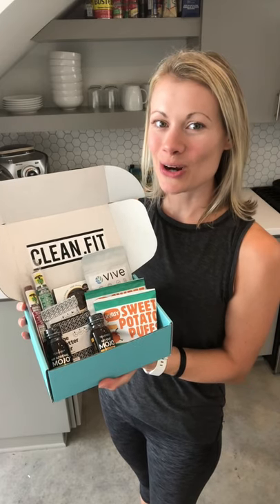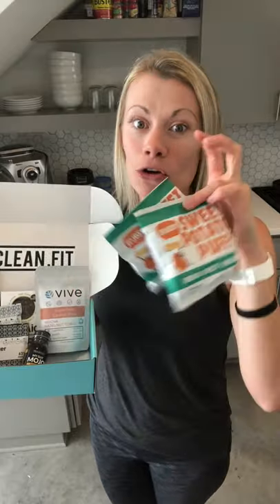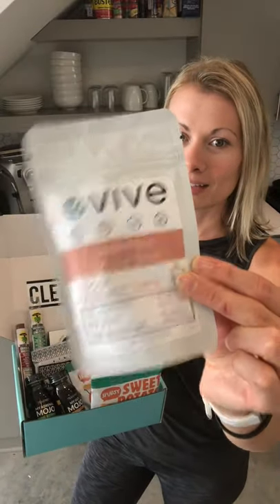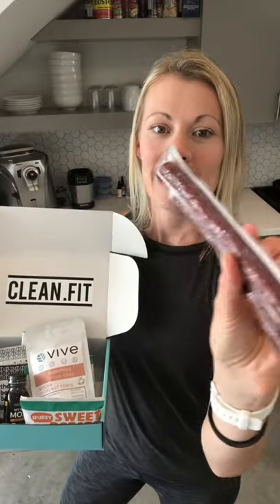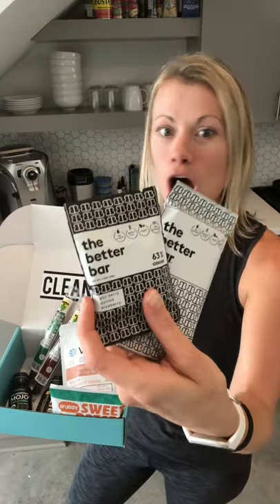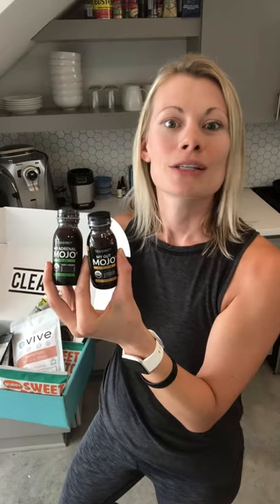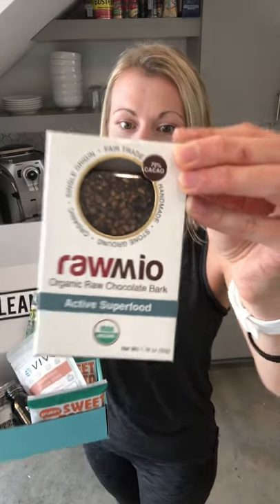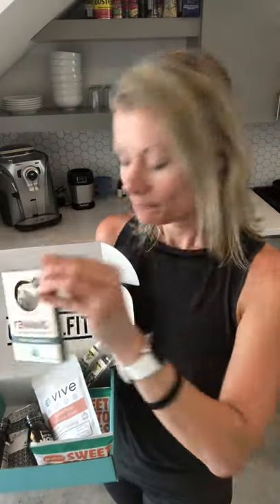September 2019 CLEAN.FIT unboxing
Join CLEAN.FIT founder Renee as she shares a sneak peek into the September box!

This month is filled to the brim with so many goodies! You can find superfood chocolate dark by RawMio, organic seed snack ball mix by Wellflower, crunchy and savory sweet potato puffs by Spudsy, powerful wellness shots by Teaonic, protein-heavy and delicious 100% grass-fed meat sticks by Sogo Snacks, raw and heavenly energy bars by The Better Bar, and superfood cookie bites by @vivesnacks.

You're not going to wanna miss this one!